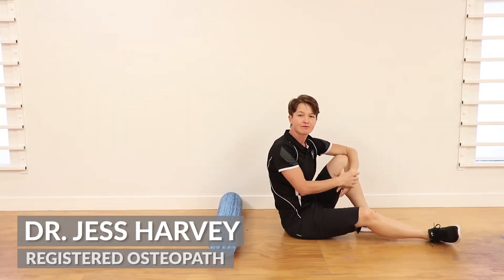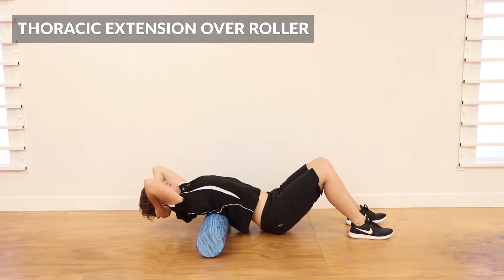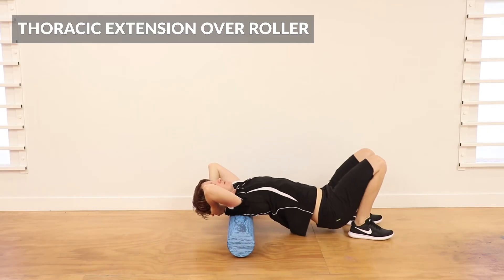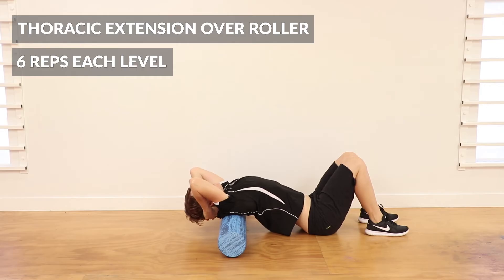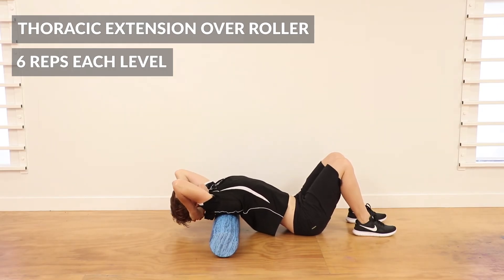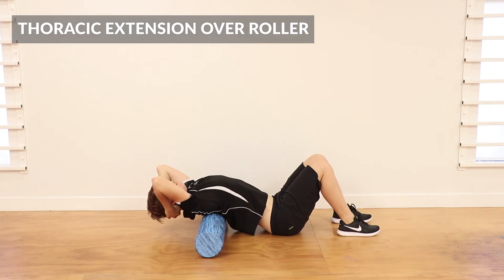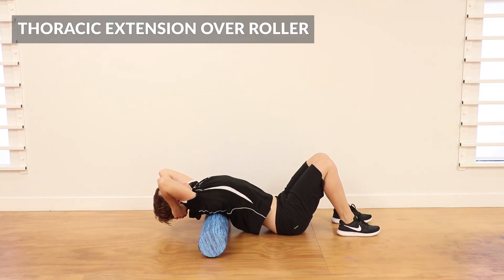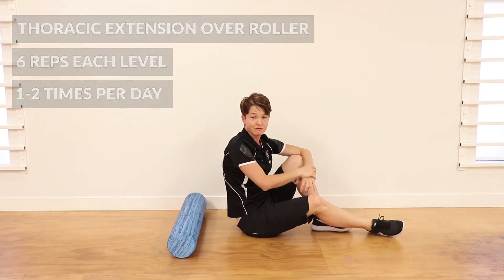Thoracic Extension Over Roller - Free Up Upper Back, Neck & Shoulders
A very effective exercise to open up the upper back, reduce stiffness in the thoracic spine, allow the chest to open and improve posture. This can reduce neck and upper back pain, chest/pec tightness, spinal restrictions and rounded shoulders.

This information is intended for use in conjunction with individualised recommendations from the Head 2 Toe Health Team. Please seek specific advice for your individual circumstances.

Dr. Jess Harvey, Registered Osteopath
Head 2 Toe Health, Springwood & Oxenford, QLD
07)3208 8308